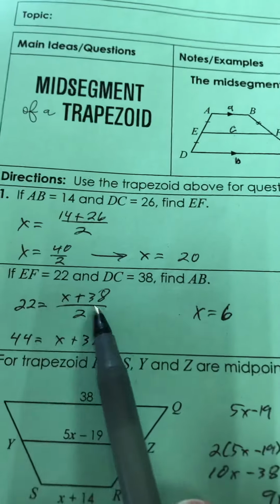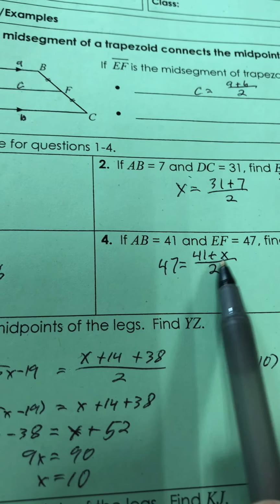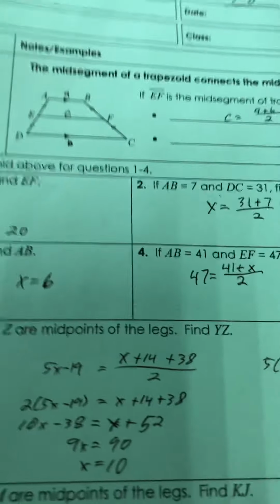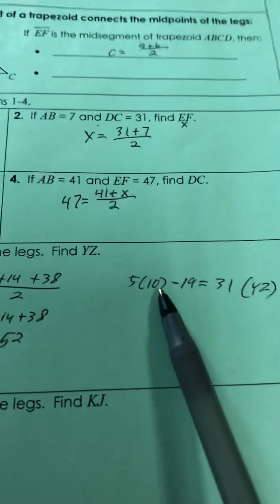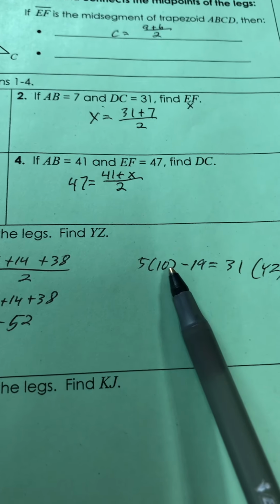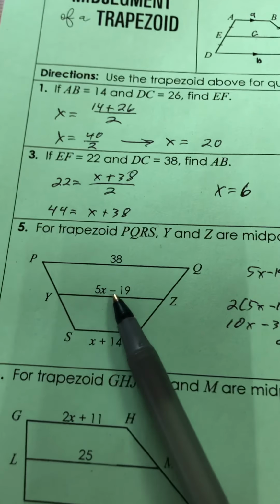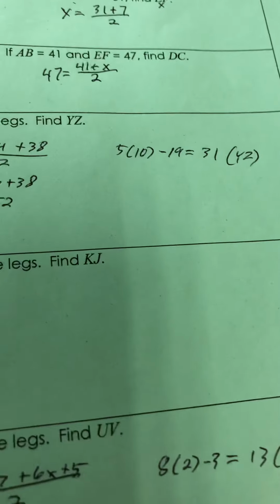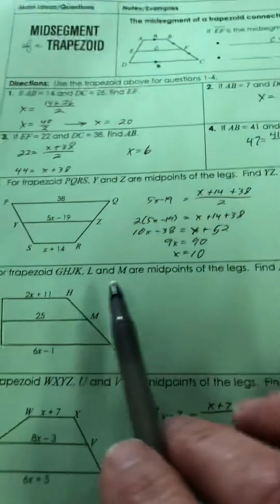March 8, 2021